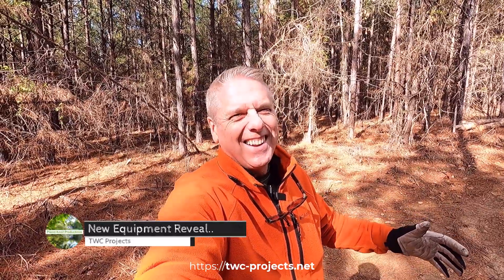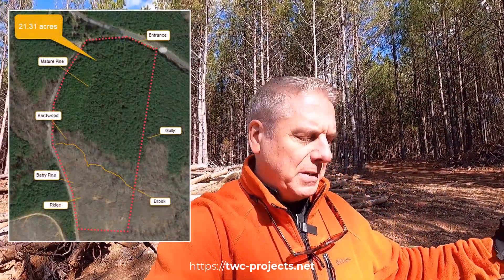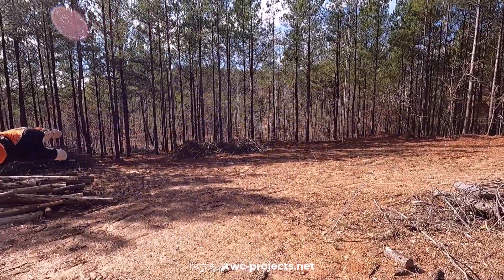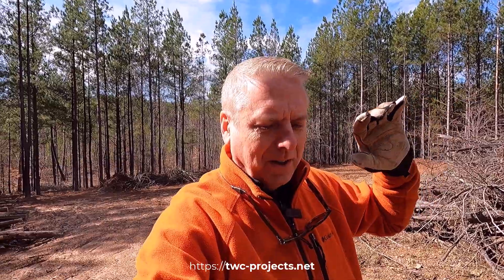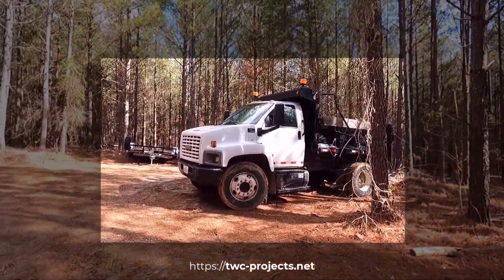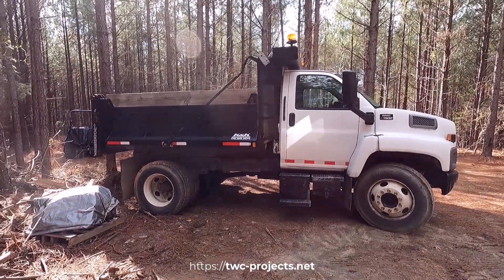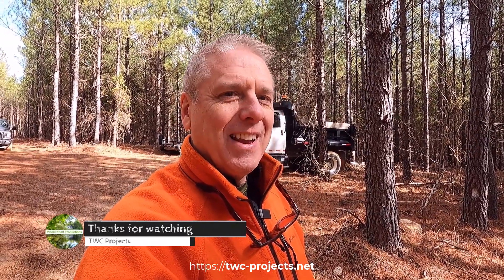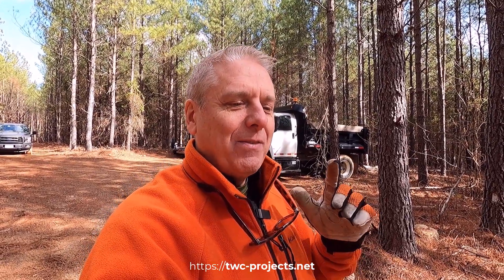149-New Equipment Reveal to help at Bear Ridge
In this video I share with you a new machine I've trying to get for some time now, of which will help me make much greater progress working on my off-grid property.

See Playlist "Bear Ridge off-grid" to learn more about this adventure of building my retirement home.

For more details about this and other videos shown on this channel,

CORRECTION: This truck has a 6 cylinder diesel engine, not 8 as I say in this video.